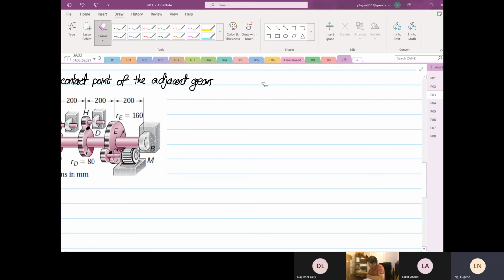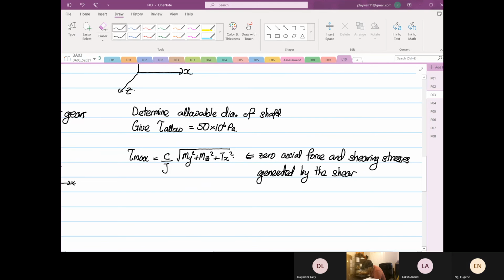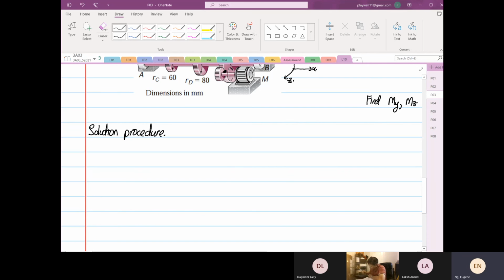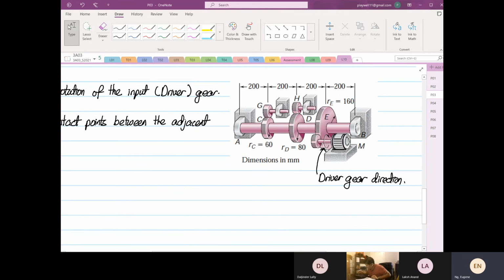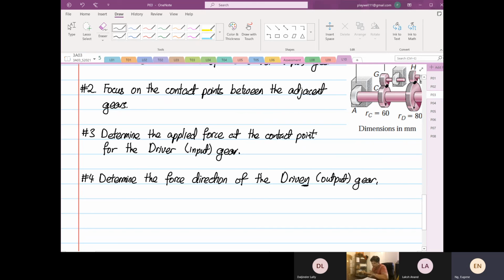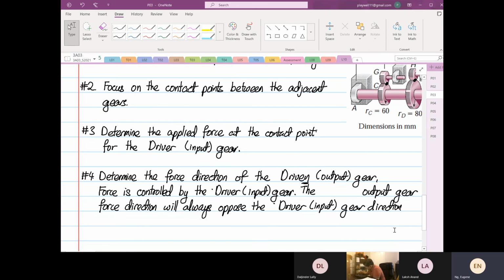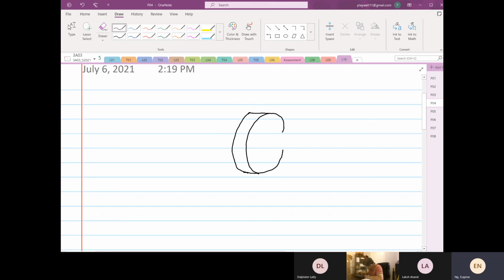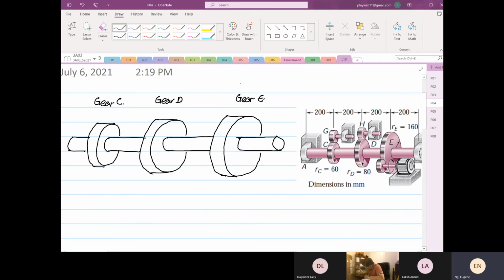L10 Shaft Design P05